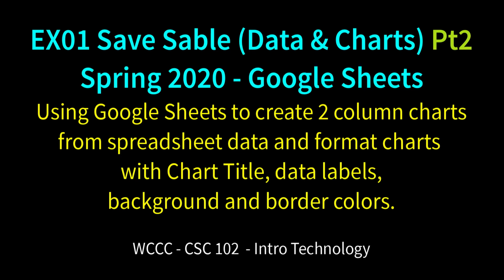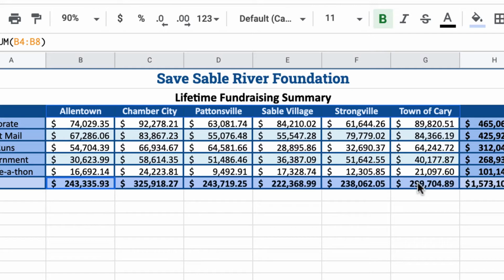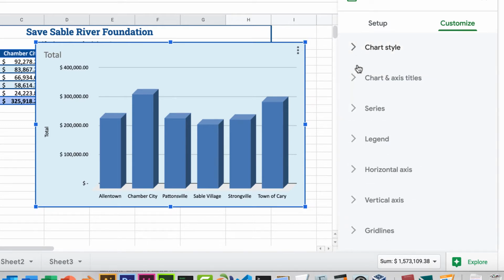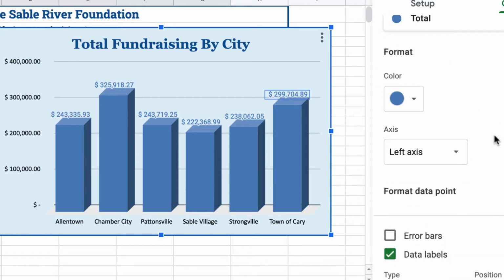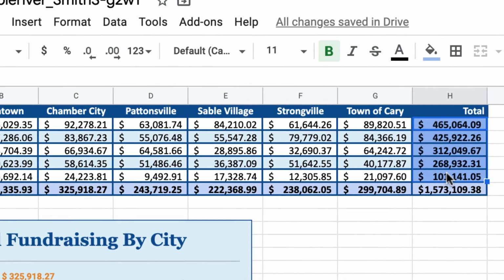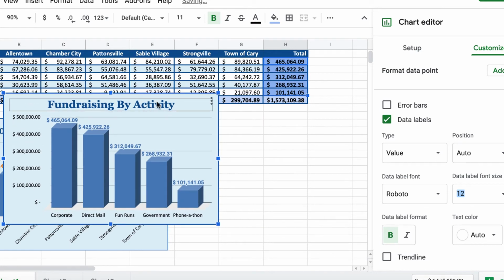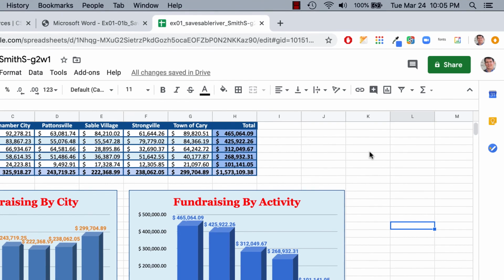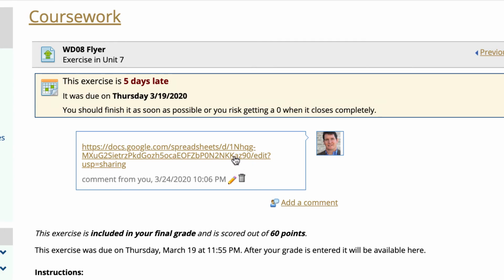csc102 Ex01 SaveSable Google Sheets pt2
Using Google Sheets to create 2 column charts from spreadsheet data and format charts with Chart Title, data labels, background and border colors.